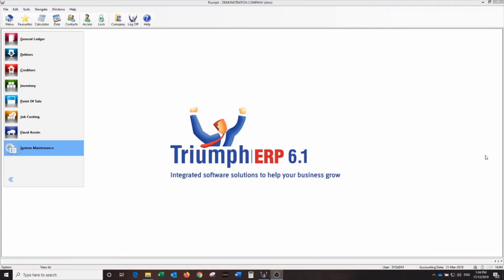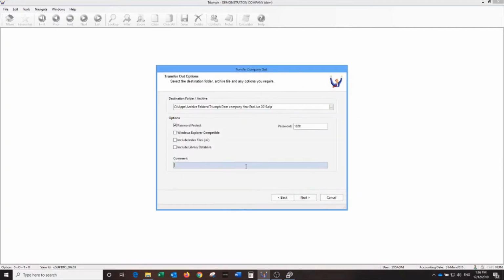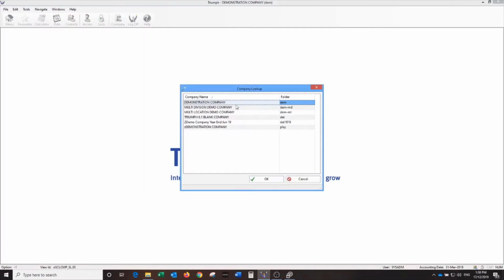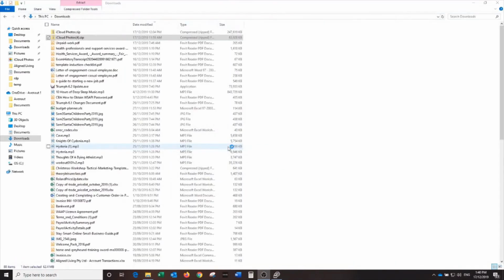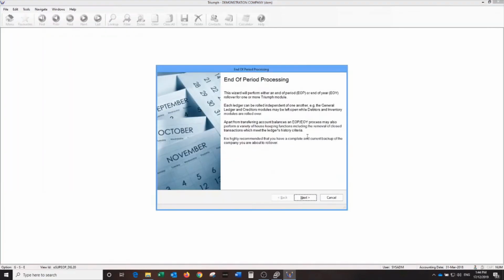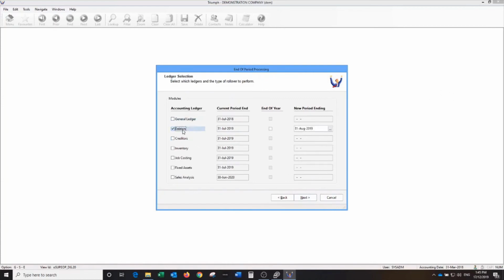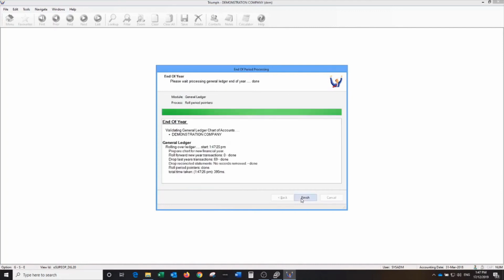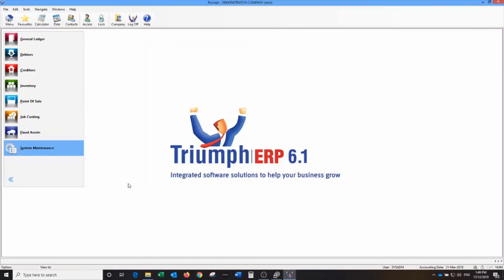Rolling over the General Ledger Year End In Triumph ERP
This video takes you through how to
- back up your live data
- create an archive company
- roll over your general ledger in to a new financial year